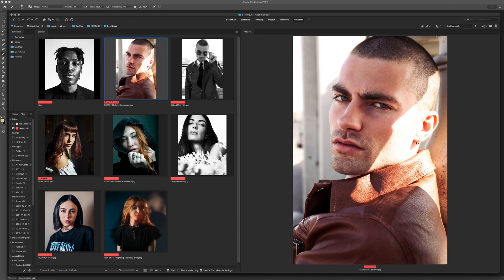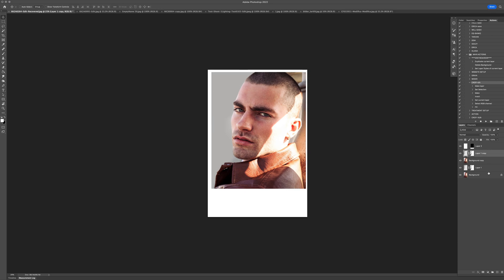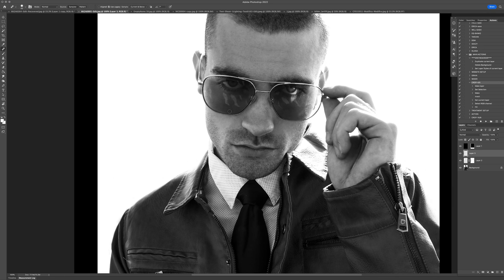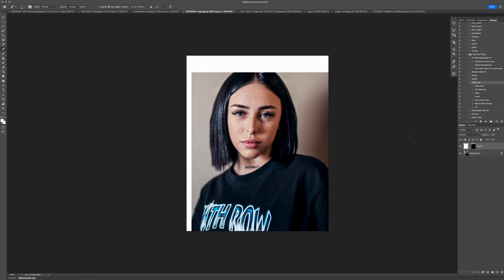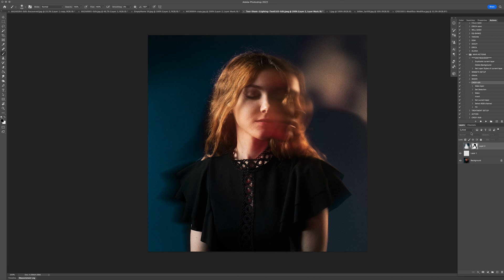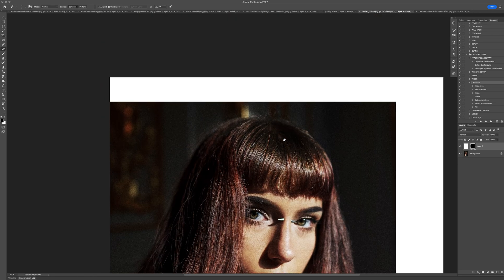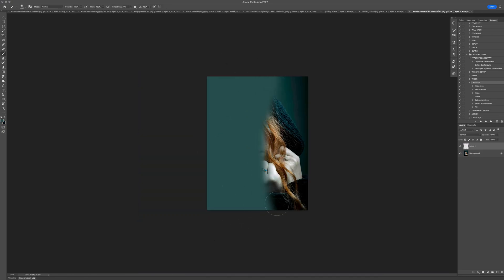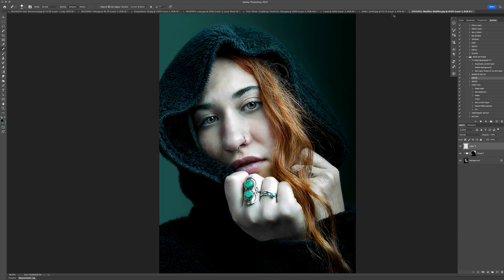improve any photo, 3 simple steps.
improve almost any photo using these 3 simple photoshop techniques. BRUSH TOOL, HEALING BRUSH, and any CROP method. my favorite method s this one

watch me blast through 8 images and improve them all in 12 minutes.